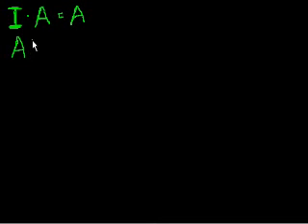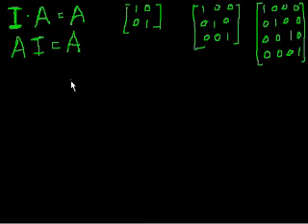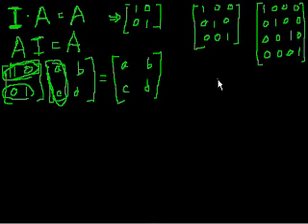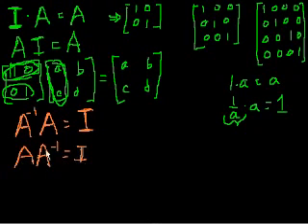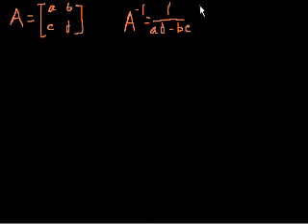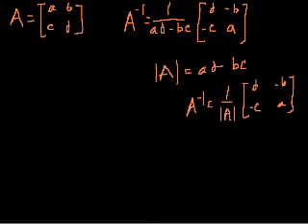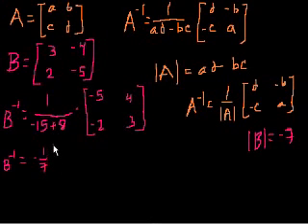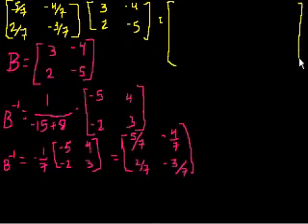Inverse Matrix part 1